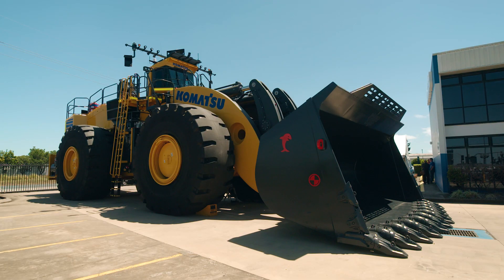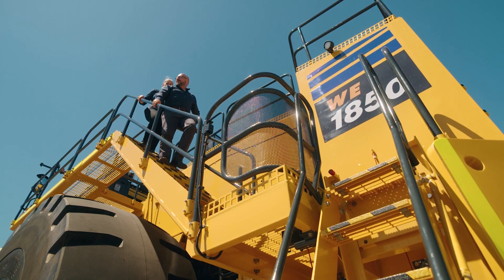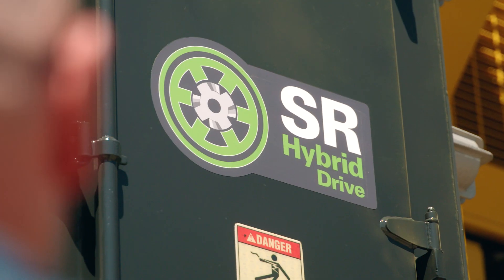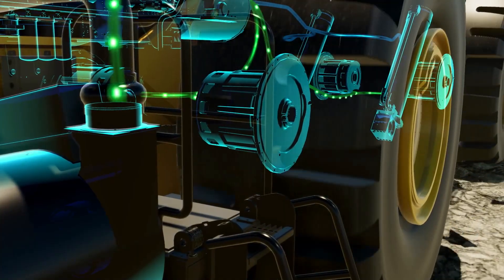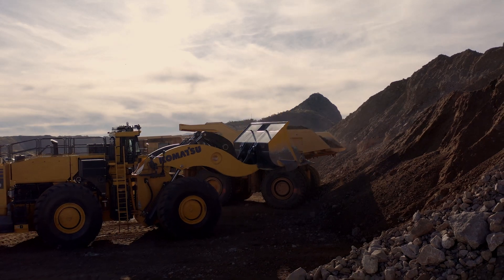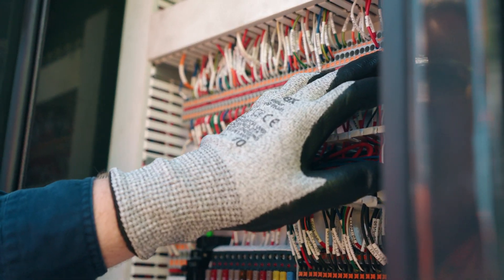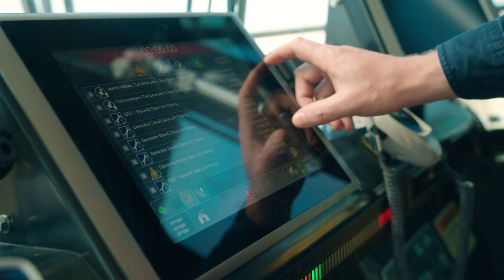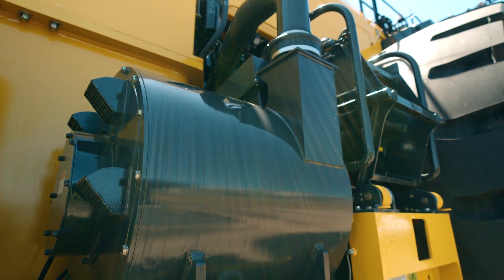Komatsu WE1850-3 Electric Wheel Loader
Join us as we take you on a walk around of Komatsu's brand new WE1850-3 electric mining wheel loader.

The WE1850-3 boasts the highest production rate, with best-in-class payload, reduced hydraulic cycle time and increased rim pull. This machine is a game-changer in sustainable productivity.

Its fully regenerative Switched Reluctance Hybrid drive system cuts fuel consumption by up to 35% and sets a new standard for low CO² emissions per ton moved.